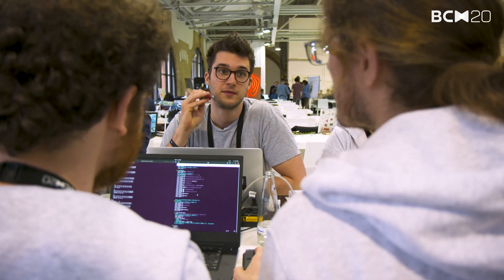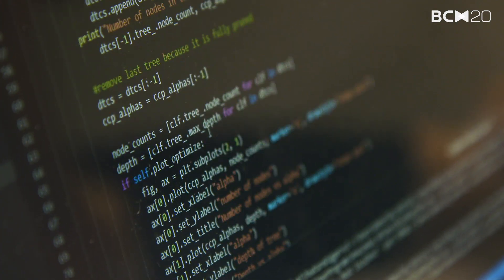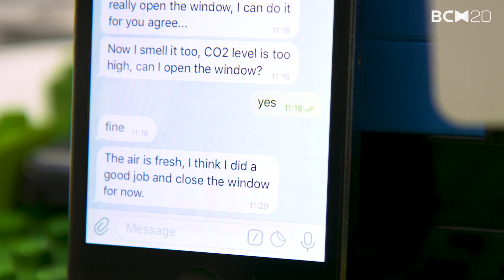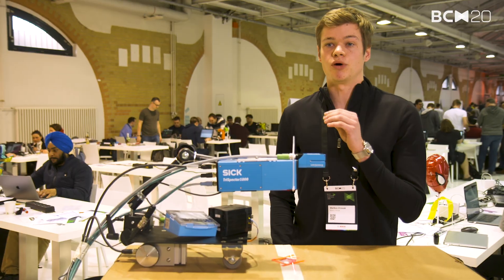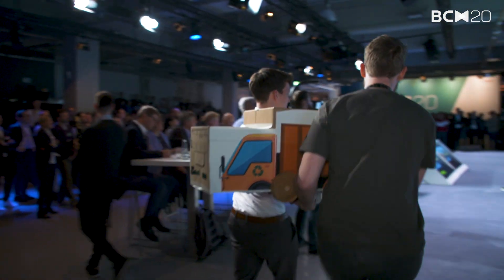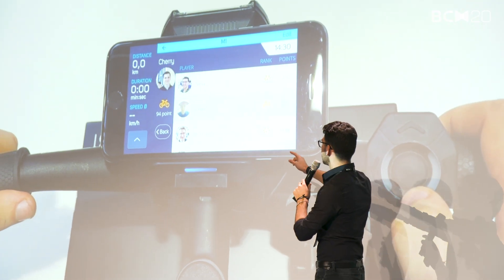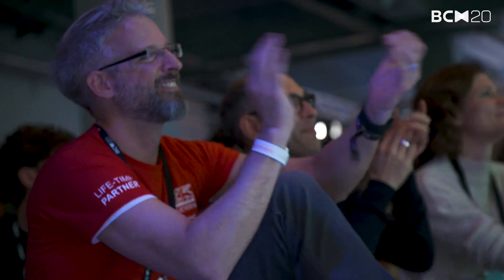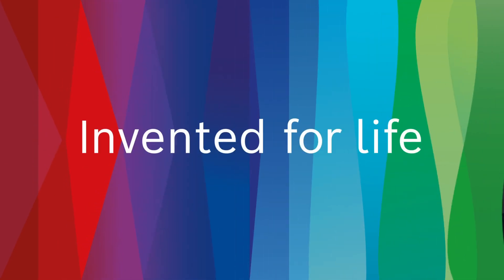Spotlight BCX20: Prototypes of Bosch’s IoT hackathon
BCX20, the largest IoT hackathon in Central Europe, took place from February 17–19, 2020 in Berlin. 700+ participants teamed up to tackle 14 hack challenges with over 135 connectable devices. After 30 hours of intensive collaboration, ideation, prototyping and a lot of fun, more than 85 IoT prototypes were born. Watch the video and learn about the prototypes people built, the hardware they used and the solutions they created.

Be part of Bosch ConnectedExperience in 2021 - save the date:
Bosch ConnectedExperience 2021, February 22-24